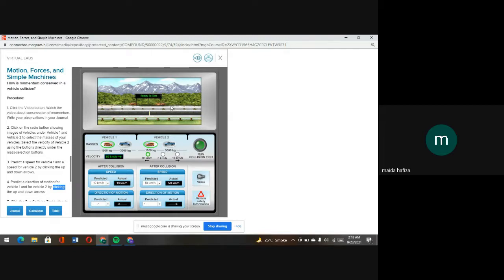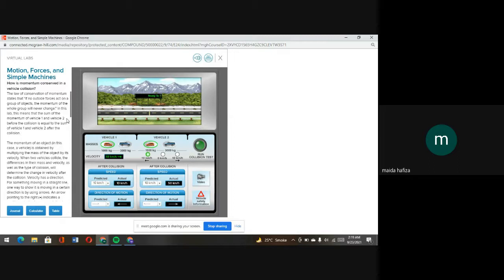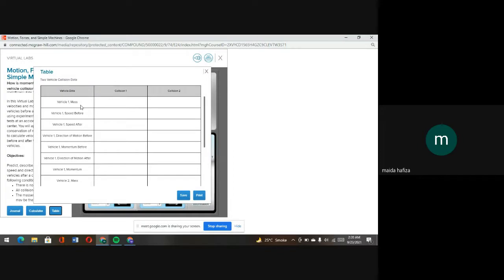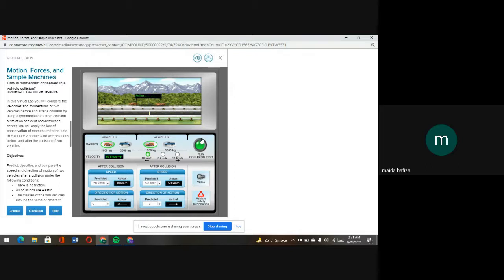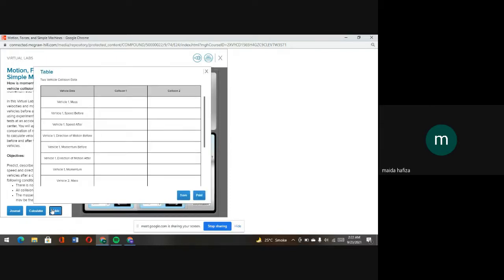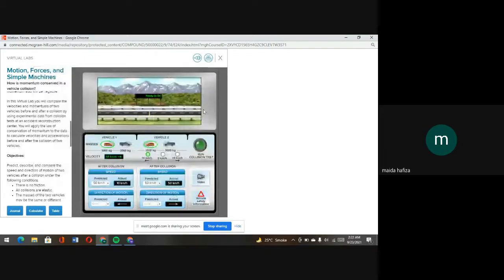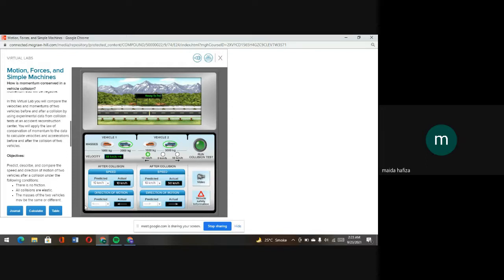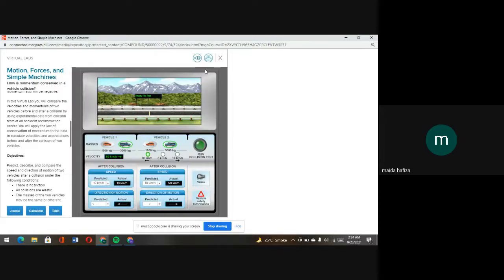Virtual investigation on law of conservation of momentum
In this virtual investigation you will learnt about speed, velocity of the object and also mass the momentum is defined as mass into velocity